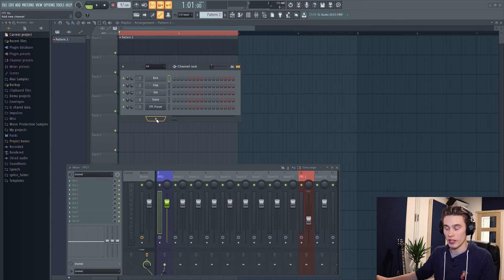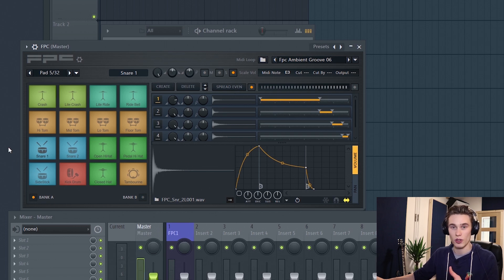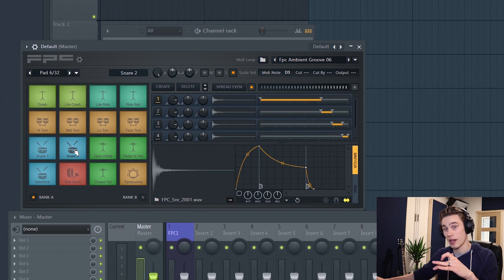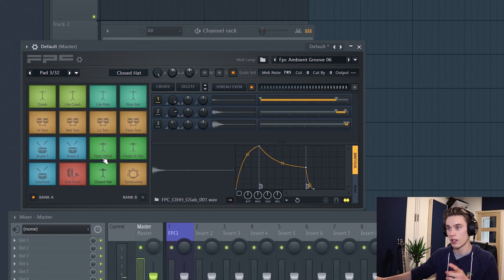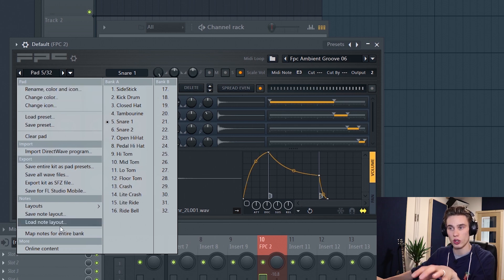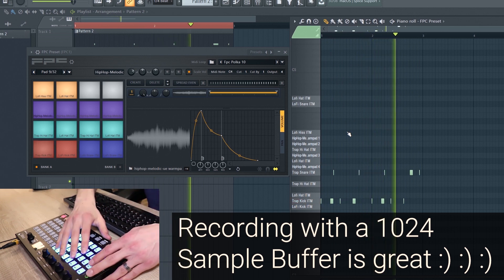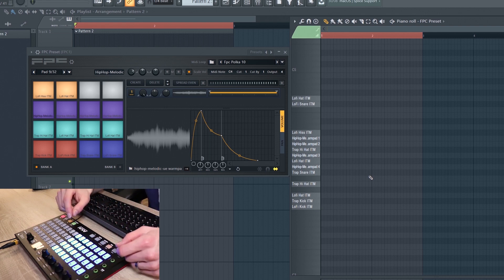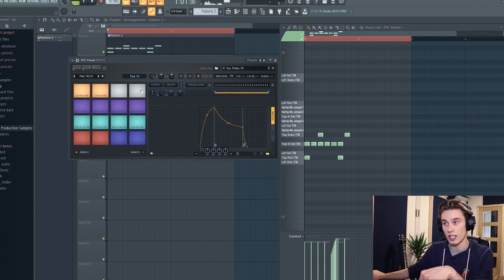FPC Tutorial - Everything You Need To Know - FL Studio 20 Basics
I thought it was time for a few more FL Studio 20 videos, today I'm giving a detailed guide of the FPC plugin, a powerful and free plugin for beat programming, drum sound design and live performance. When posting this video I'm currently in Amsterdam attending ADE :)

▶Akai Fire - USA UK

DAW (FL Studio 20) USA UK

Microphone USA UK

Midi Keyboard USA

Dynaudio Monitors USA UK

Rokit KRK Monitors USA UK

Computer Monitor